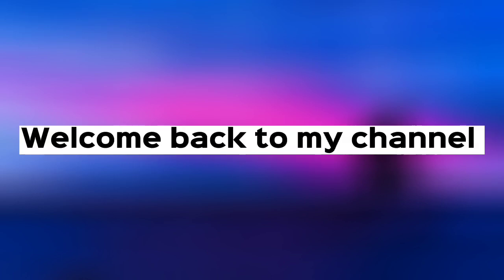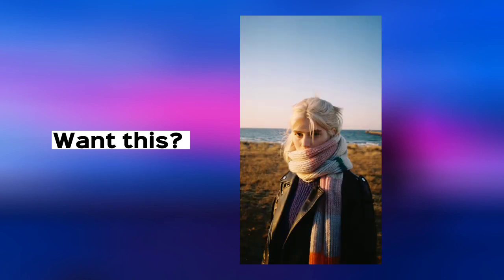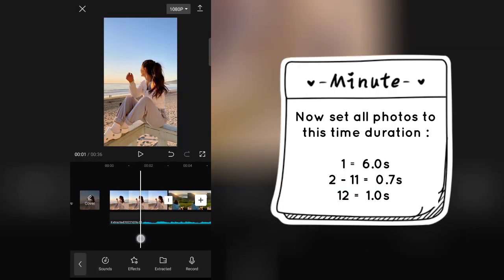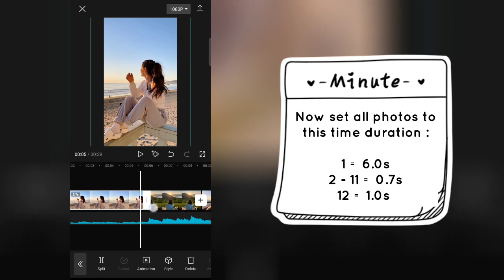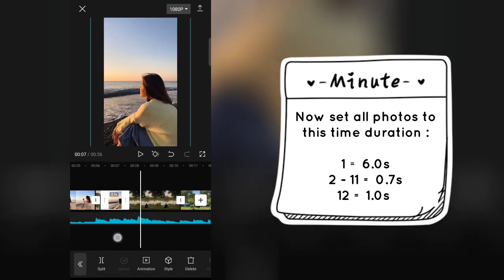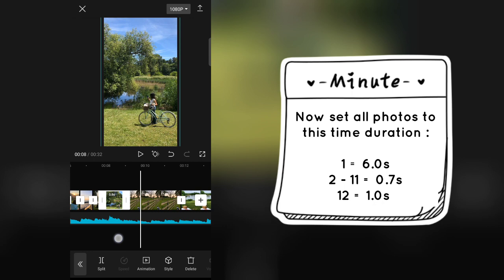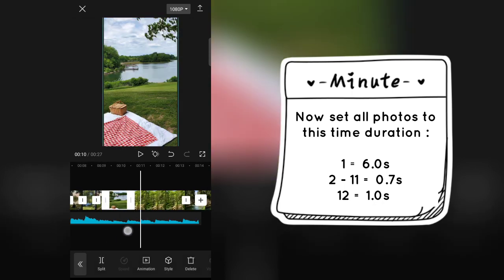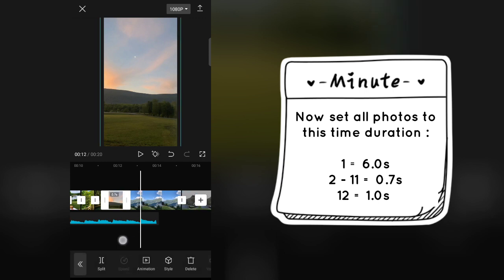my quiet photos tiktok trend tutorial | my quite pictures trend editing tutorial | New trend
Keywords searches:

my quite photos trend tutorial
my quite pictures trend
my quite photos editing tutorial
my quite photos tiktok trend tutorial
my quite photos instagram reel trend tutorial
maxwilliamlewis original audio reel tutorial
maxwilliamlewis reel audio trend tutorial
new trend tutorial
new trend
new tiktok trend tutorial
new reel trend
new trend 2022
New Instagram trend editing tutorial.
New reels trend Tutorial
New reels trend 2022
trending reels on instagram
new reels trend
latest reels trend Tutorial
new Instagarm reels video editing
tiktok Trend
new trend Tutorial